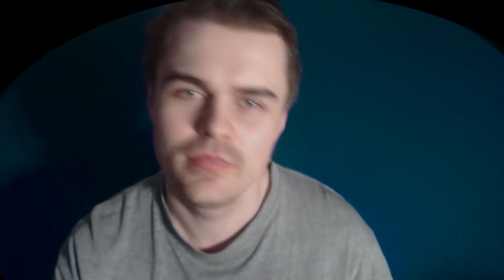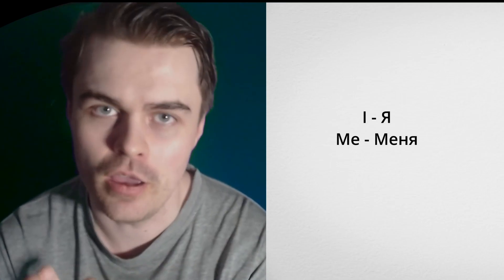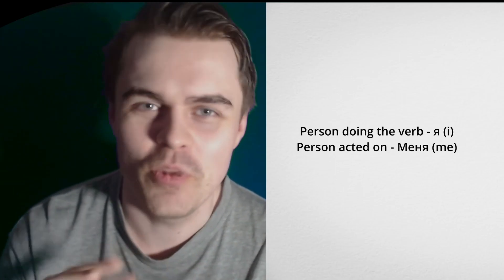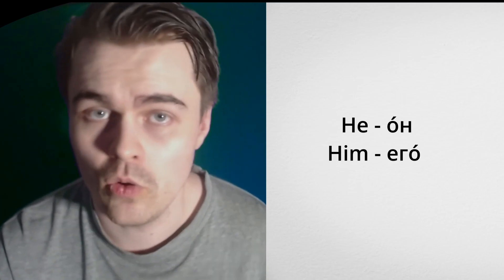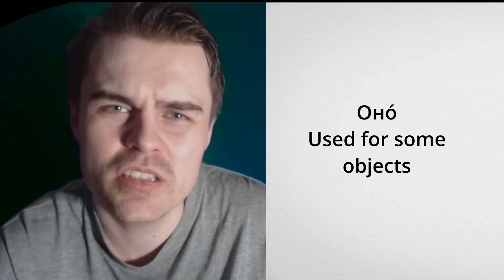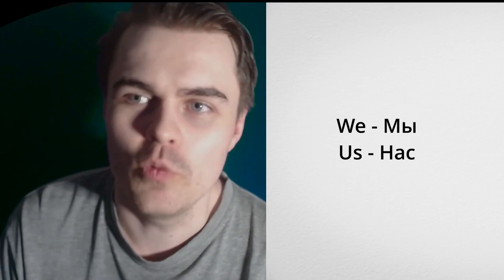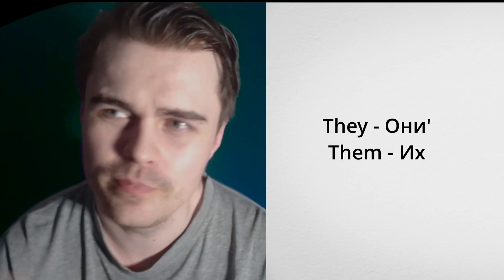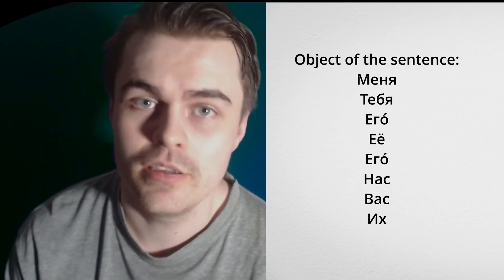Learn Russian Basic Pronouns - Russian Guide Part 6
In this video I show the pronouns in Russian:
Subject pronouns:
I - Я
You (singular) - Ты
He - Он
She - Она
It - Оно
We - Мы
You (plural) - Вы
They - Они

Object pronouns:
Me - Меня
You (singular) - Тебя
Him - Его
Her - Её
It - Его
Us - Нас
You (plural) - Вас
Them - Их

I will cover more advanced pronouns in a later video